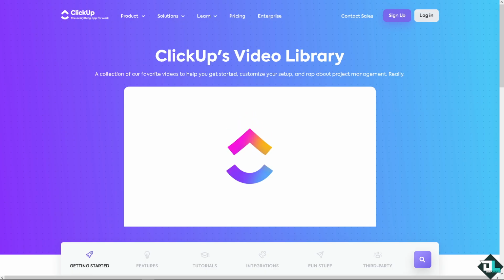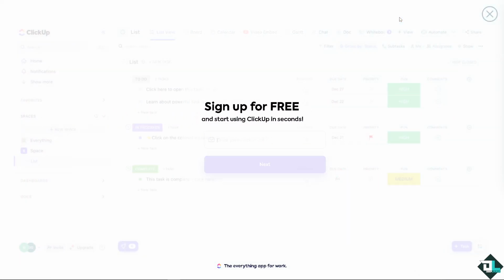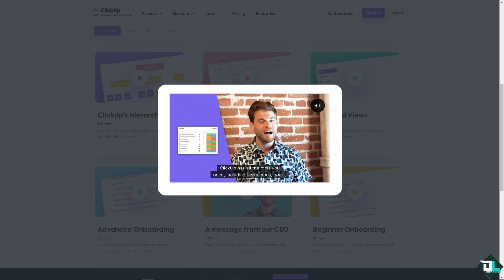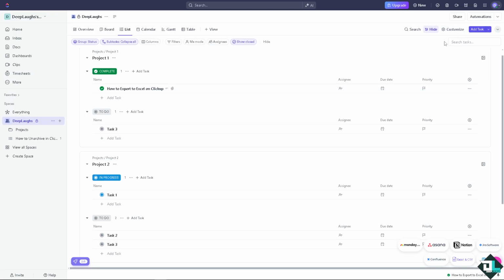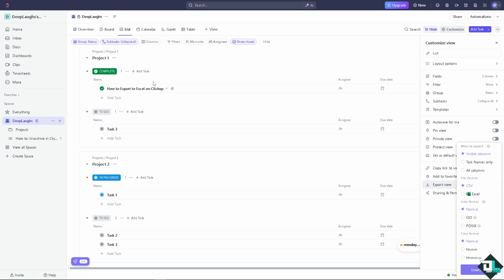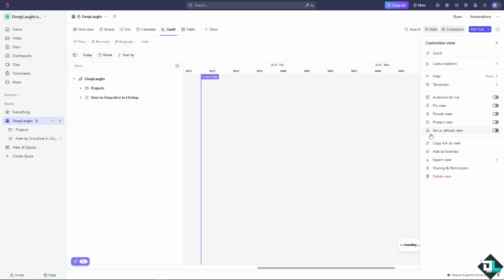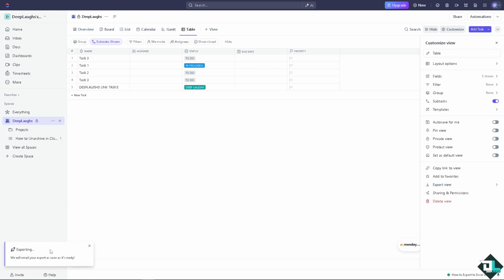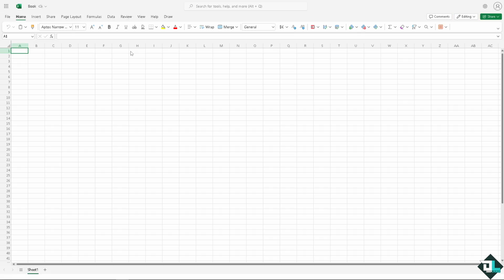How to Export to Excel on Clickup (Full 2024 Guide)